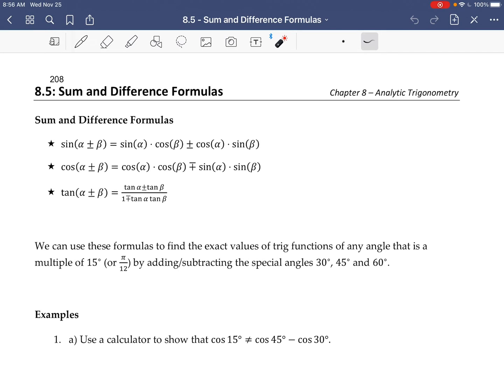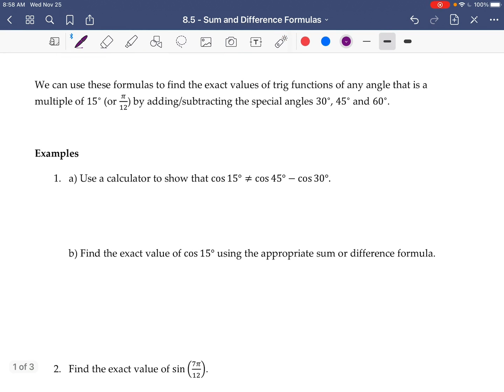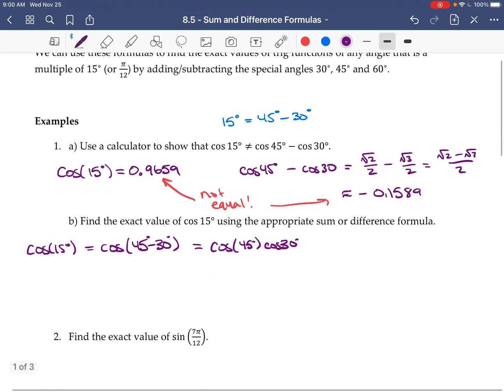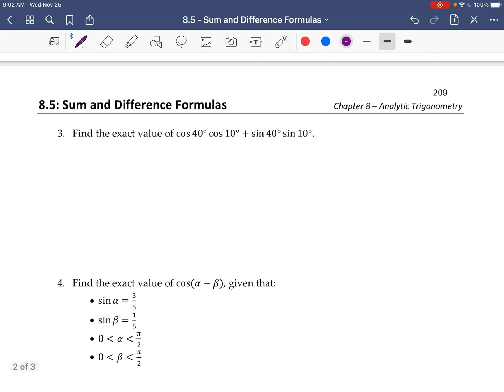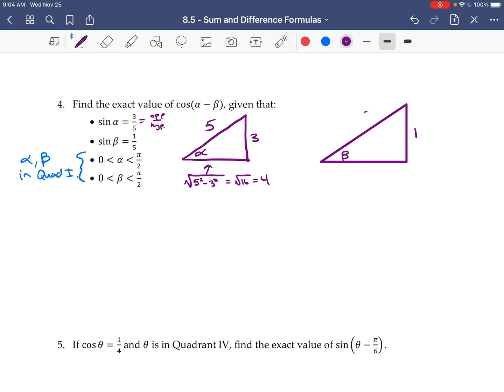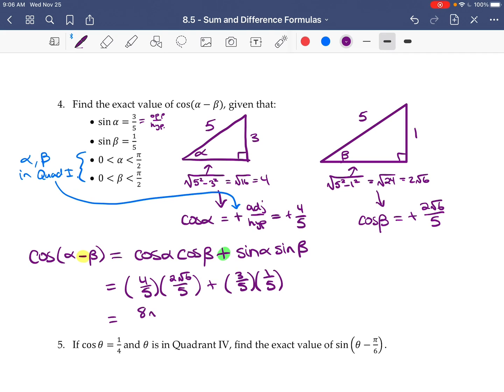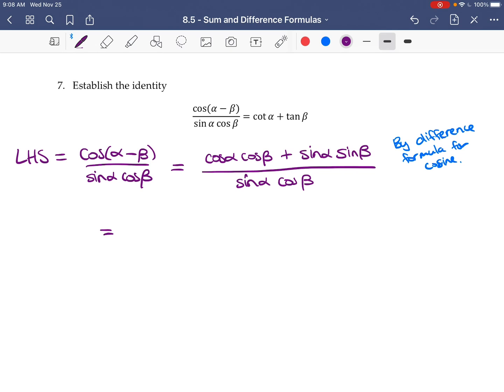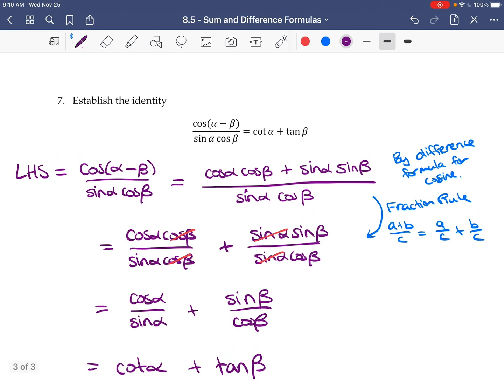Math 107 - Section 8.5 — Sum and Difference Formulas